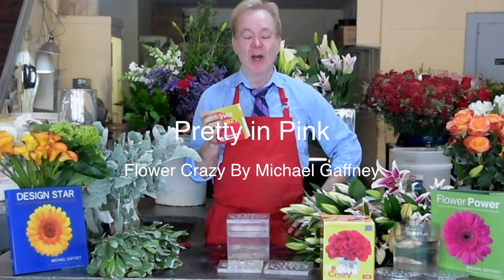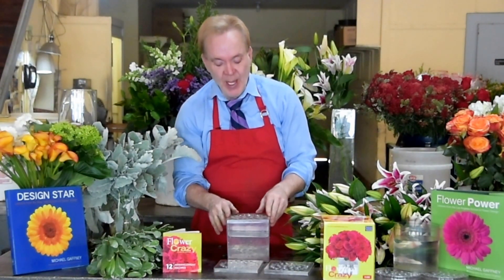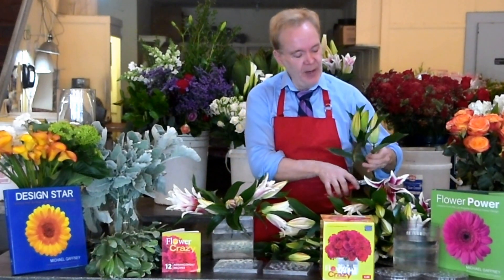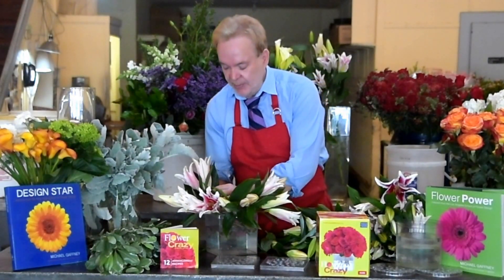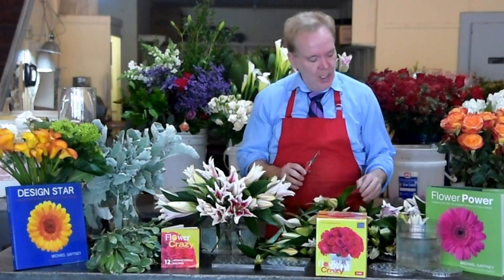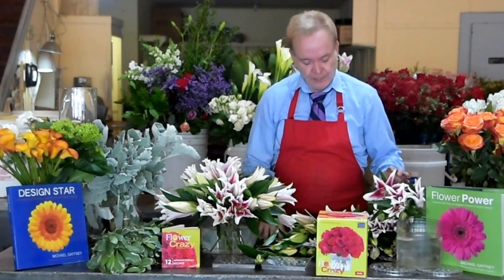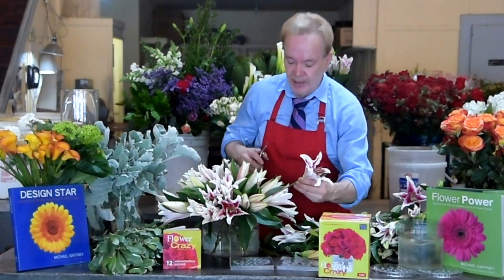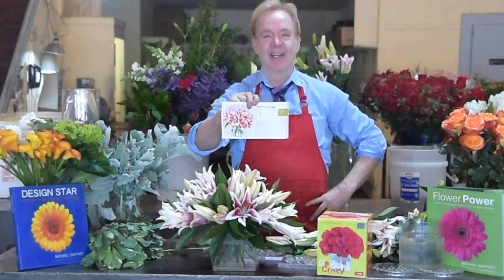Pretty in Pink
Flower Crazy By Michael Gaffney